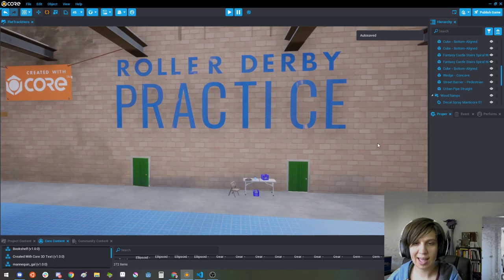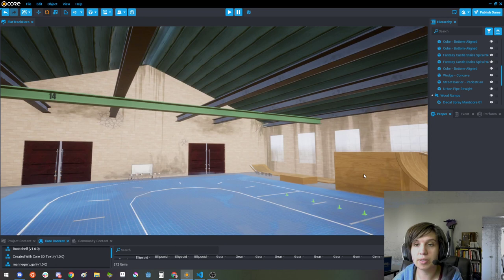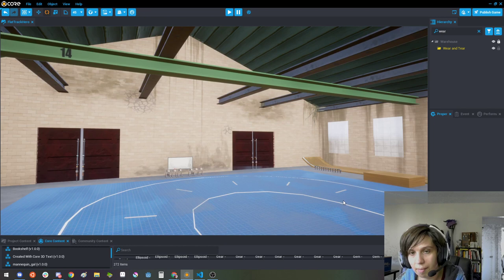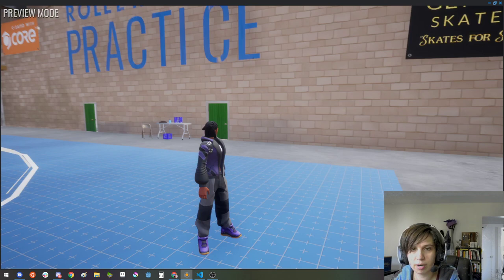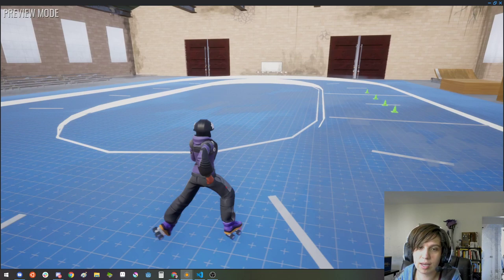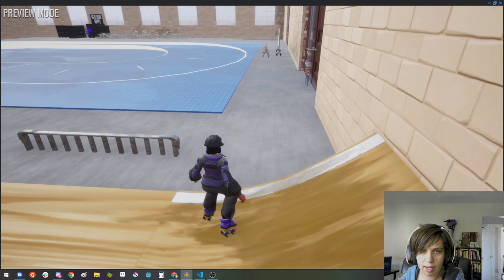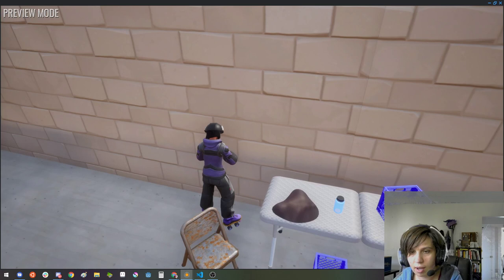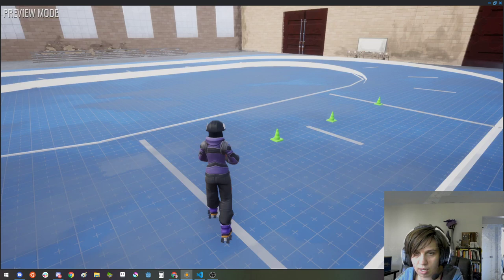Roller Derby Game Progress